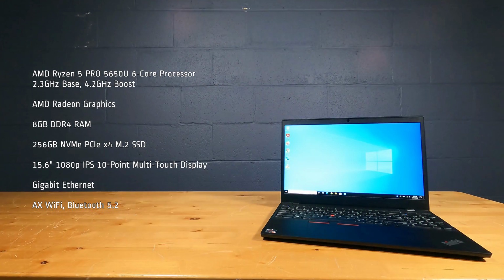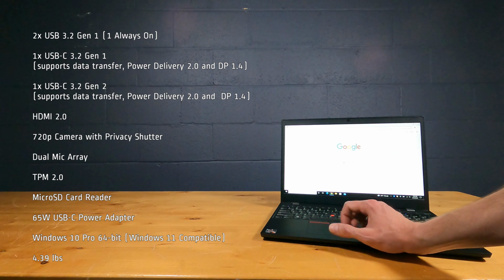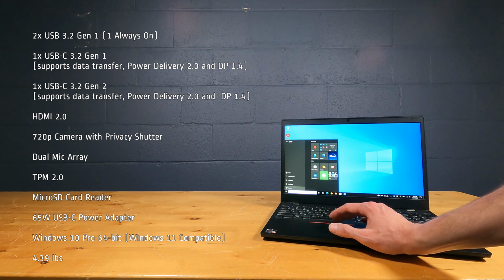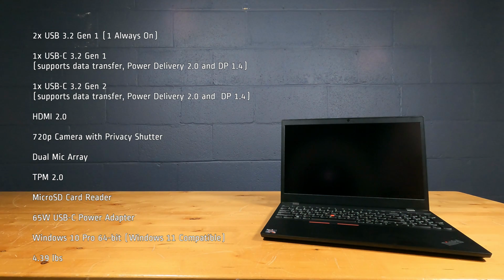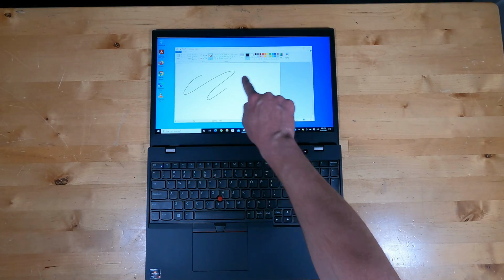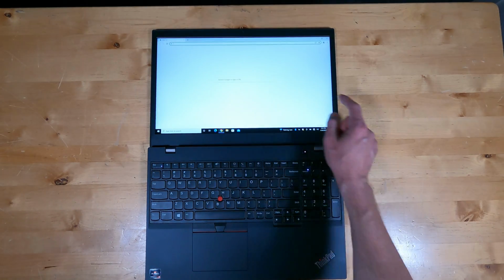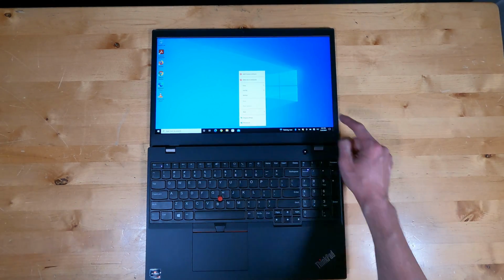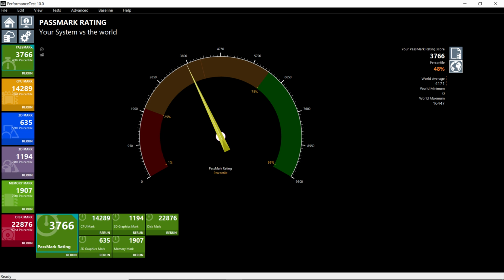Lenovo ThinkPad L15 Gen 2 Touchscreen Review with Benchmarks and a Look Inside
This is a review of the Lenovo ThinkPad L15 Gen 2 Laptop PC. This version has an AMD Ryzen 5 PRO 5650U 6-Core Processor, AMD Radeon Graphics, 8GB DDR4 RAM, 256GB NVMe PCIe x4 M.2 SSD, 15.6" 1080p IPS 10-Point Multi-Touch Display, Gigabit Ethernet, AX WiFi, Bluetooth 5.2, 2x USB 3.2 Gen 1 (1 Always On) 1x USB-C 3.2 Gen 1 (Supports Data Transfer, Power Delivery 2.0 and DisplayPort), 1x USB-C 3.2 Gen 2 (Supports Data Transfer, Power Delivery 2.0 and DisplayPort), HDMI 2.0, 720p Camera with Privacy Shutter, Dual Mic Array, TPM 2.0, MicroSD Card Reader, 65W USB-C Power Adapter, Windows 10 Pro 64-bit (Windows 11 Compatible), and Weighs 4.39 lbs.

If you have info to add, I'm always glad to learn something new.

Model Numbers: 20X70072US 20X30071US 20X3CTO1WWUS1 20X70056US 20U8S0AH00